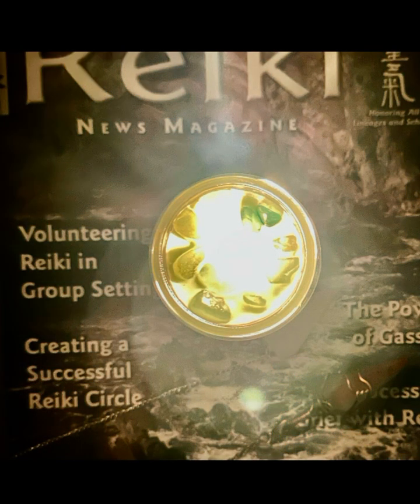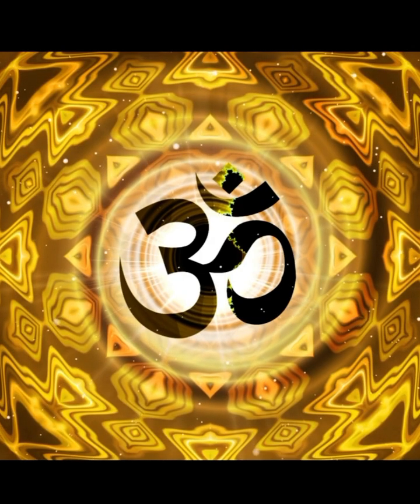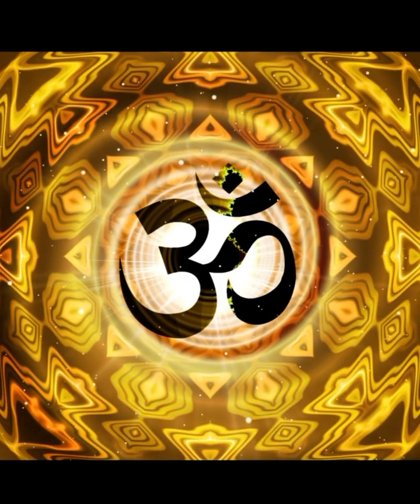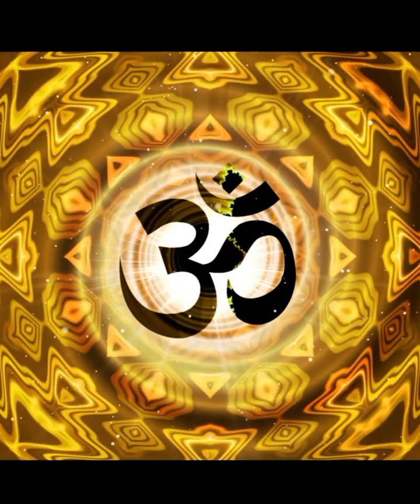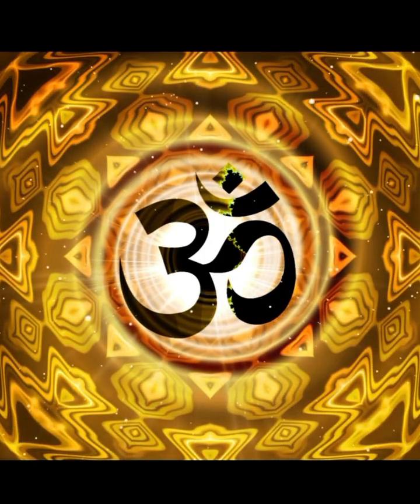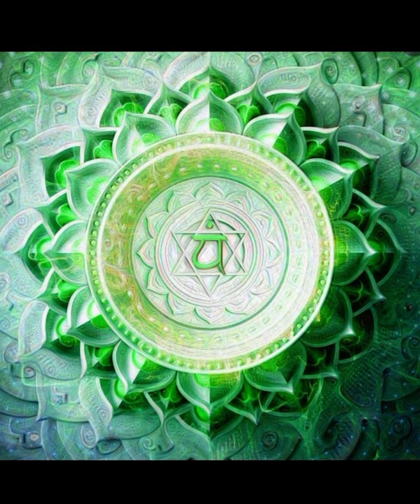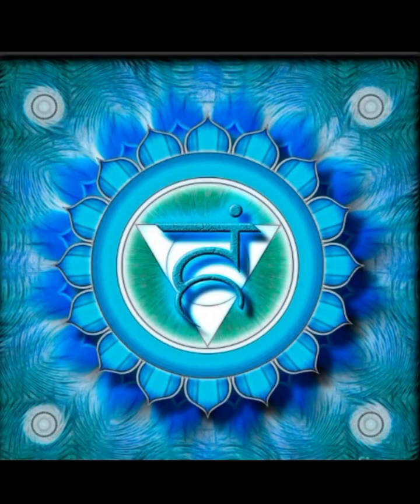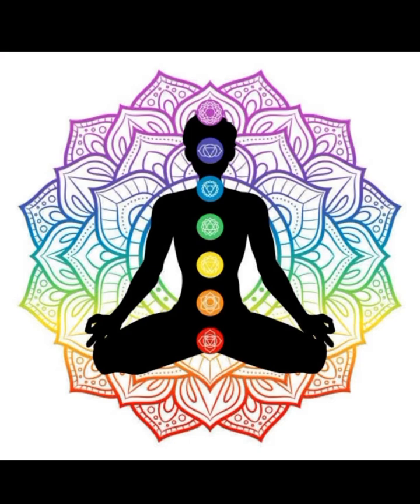ENERGY PROTECTION AND SELF REIKI